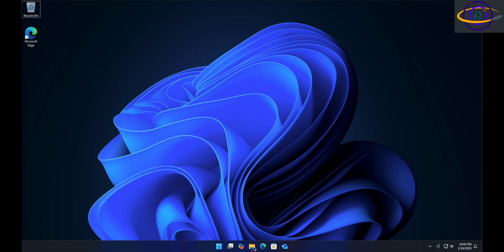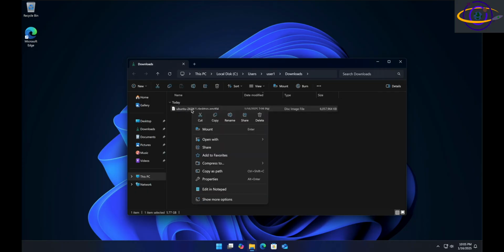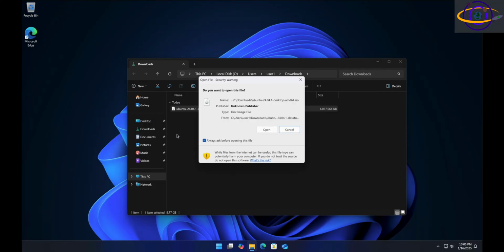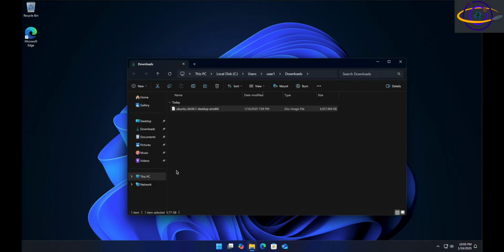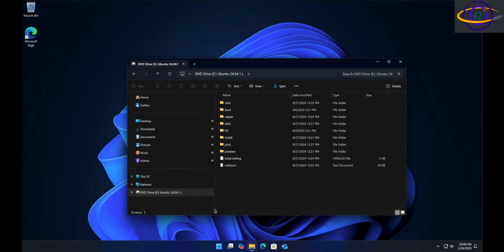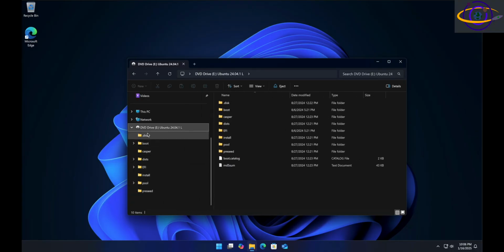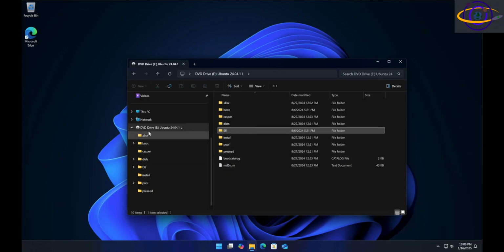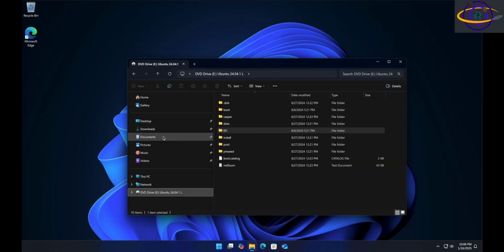Windows 11 - How to Mount ISO